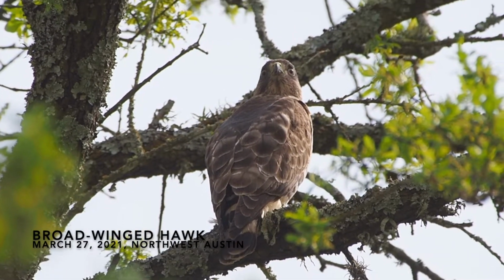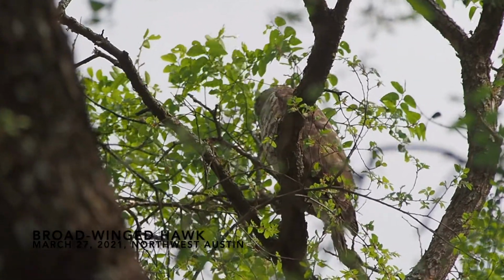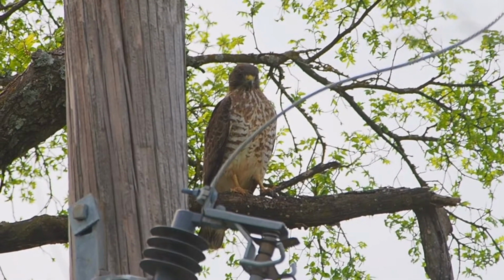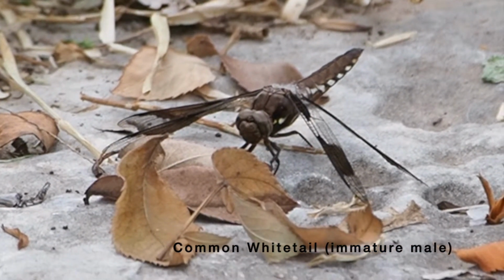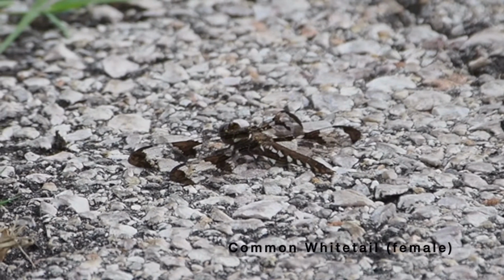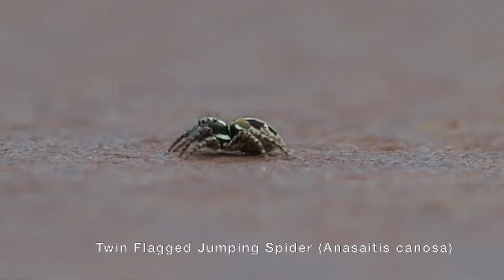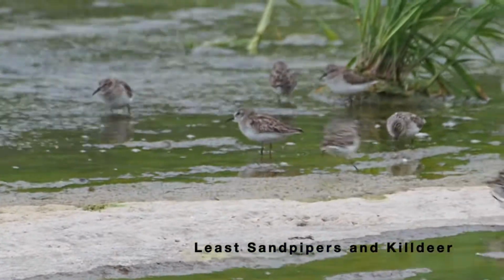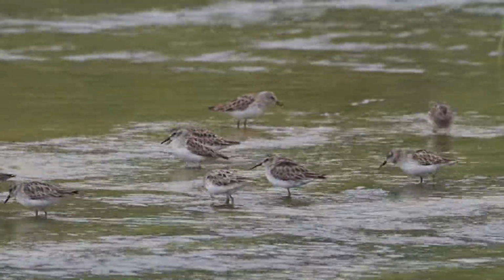Neighborhood 2021 03 27 and 28 with tags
These clips from March 27, 28, 2021 in northwest Austin include my returning Broad-winged Hawks! Also Common Whitetail dragonflies, a Twin Flagged Jumping Spider, Least Sandpipers, Killdeer, and Northern Cardinal.